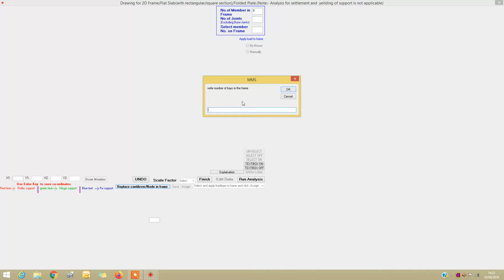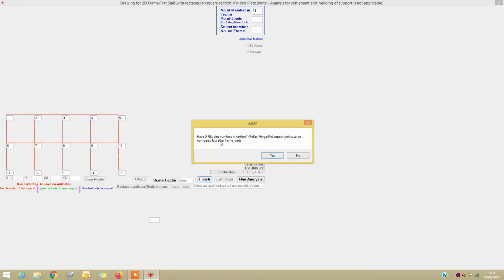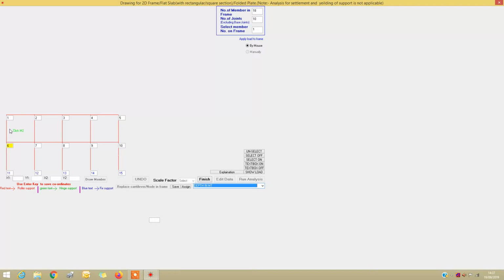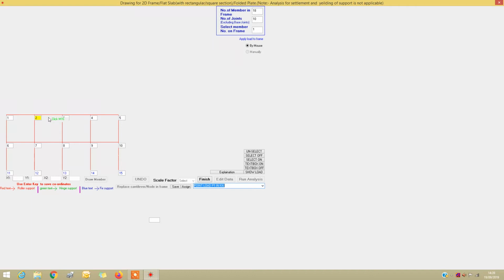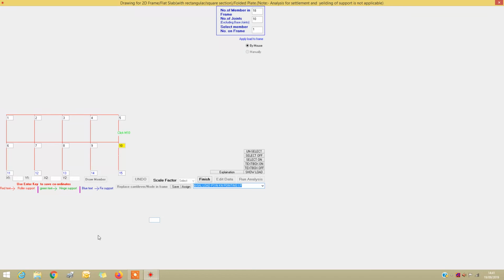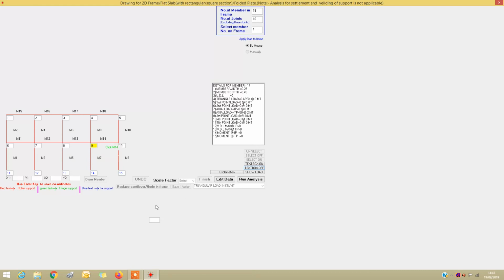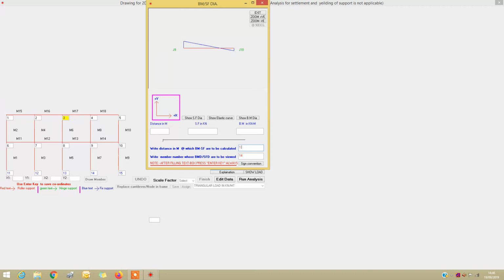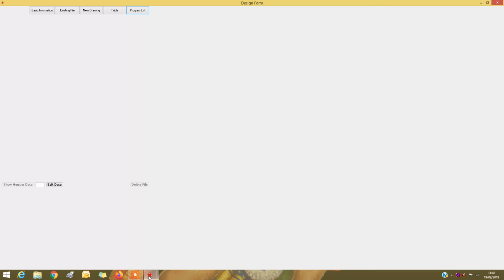12d frame analysis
DEMO VIDEO FOR 2D FRAME ANALYSIS